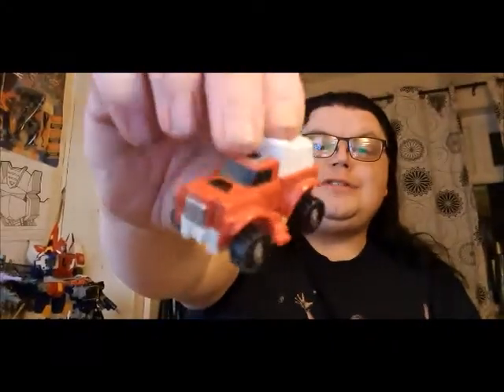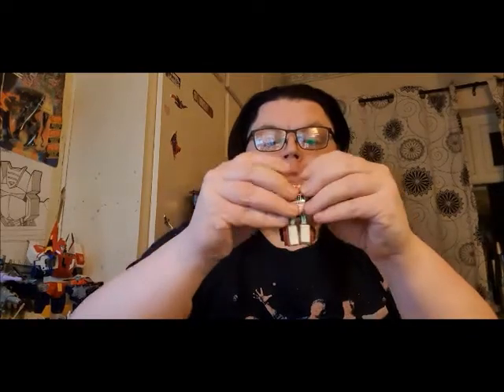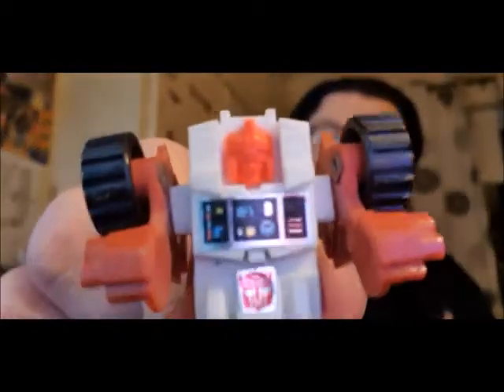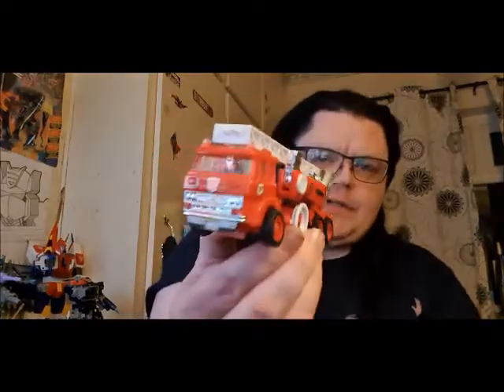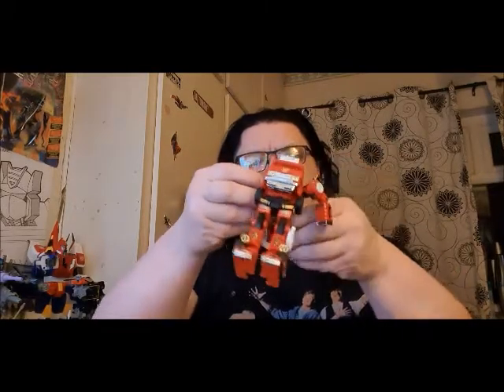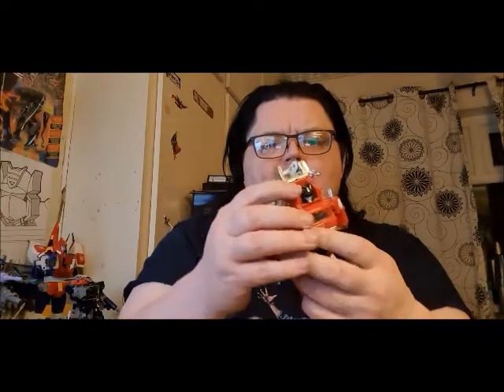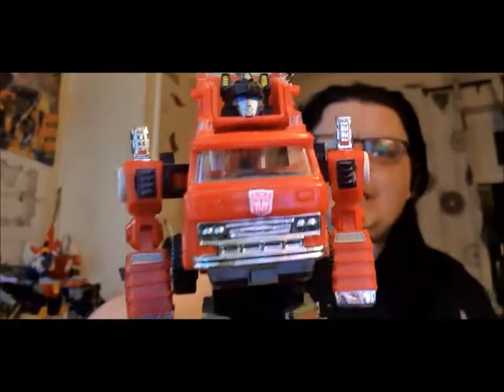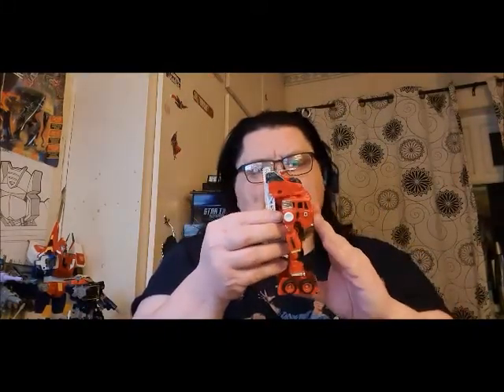What was your first Transformer?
A response to Mr. Bumblejumper82 question "What was your first transformer?"